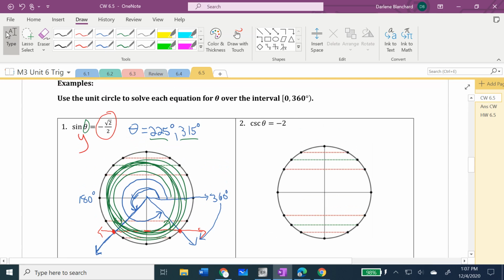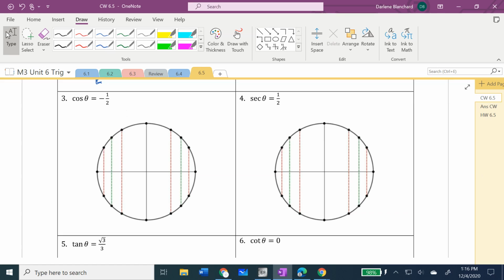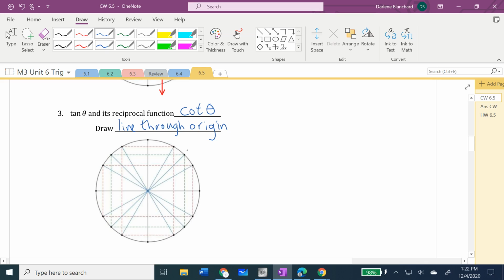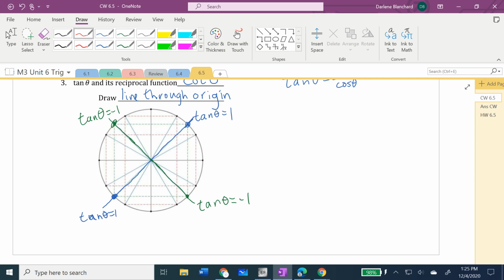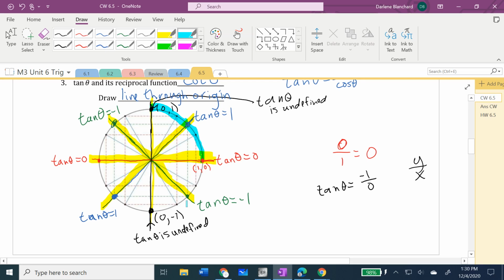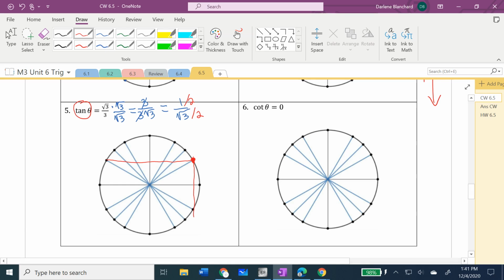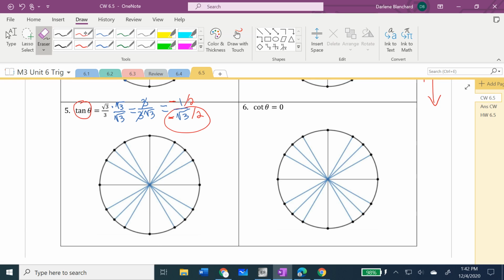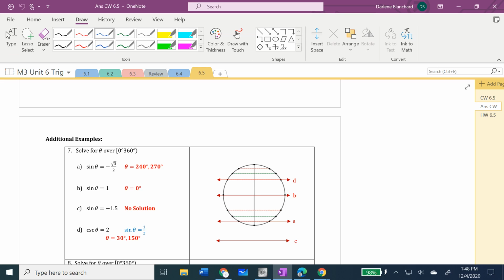M3 CW 6.5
Using the unit circle to find angles given the answer to a trig function.